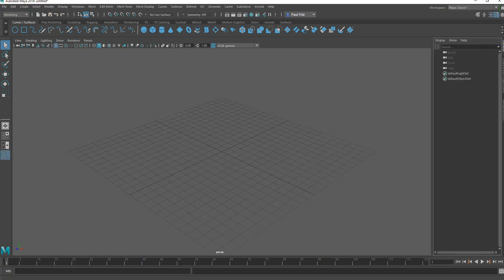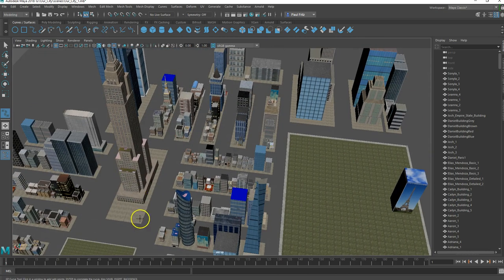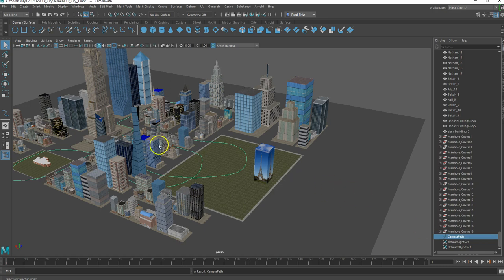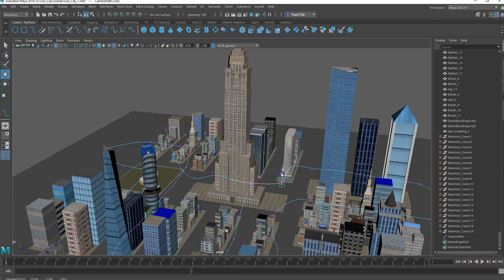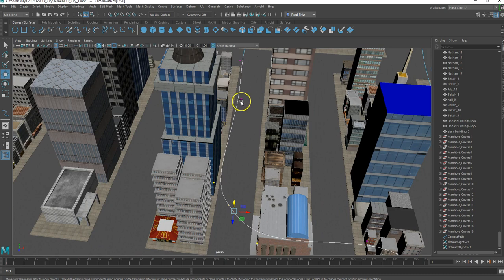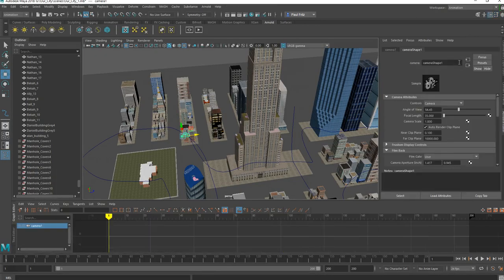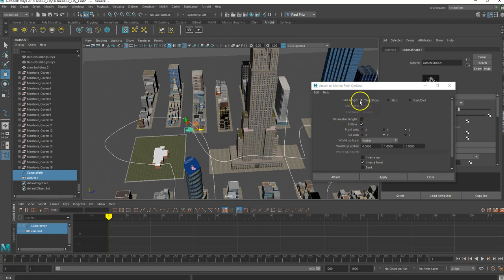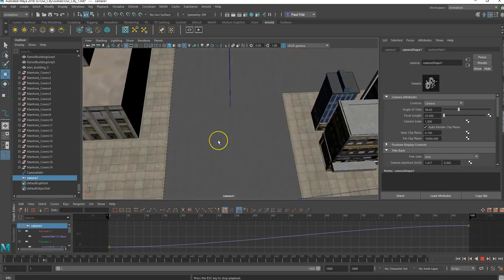Camera Motion Path Video #1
In this 6 part video series I show you how to use EP Curves in Maya as paths to animate a camera along.  This video shows you how to create the path and constrain a camera to it.  The buildings in this video were made by my animation 1 students and combined to create the city.